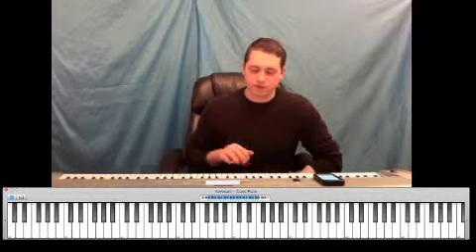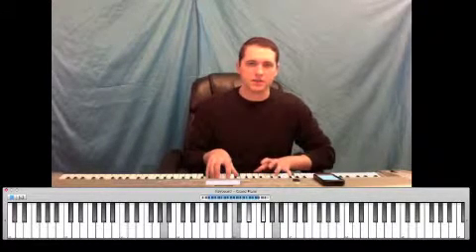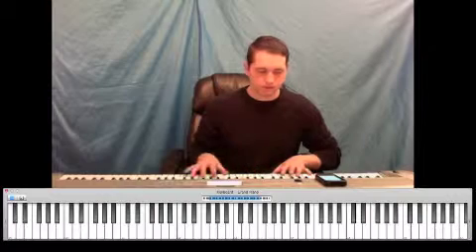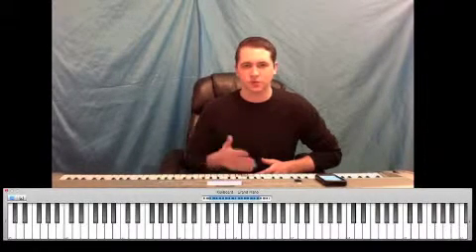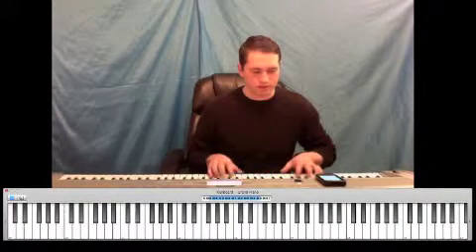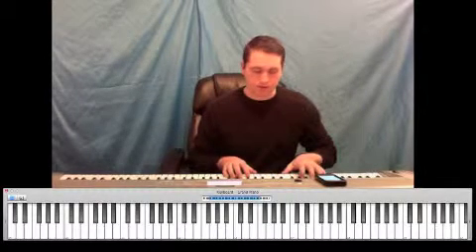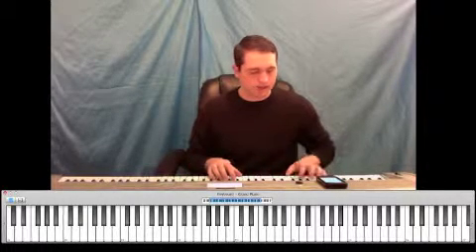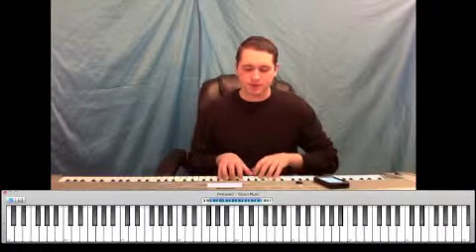Apostolic Praise 103: Lesson 5 - How to Play Fully Diminished Sevenths in the Key of C